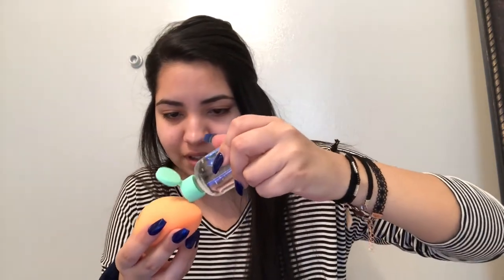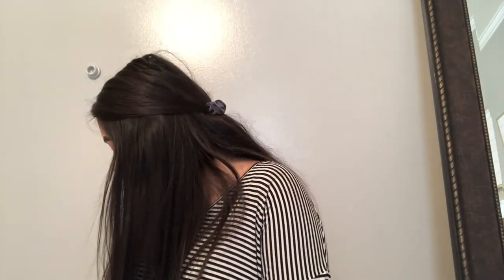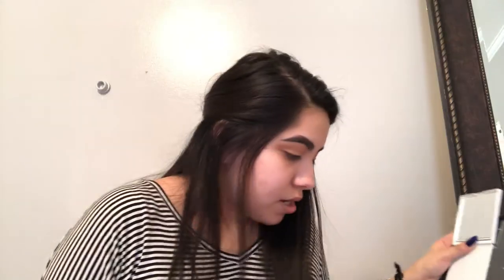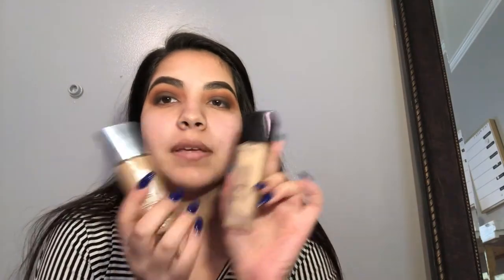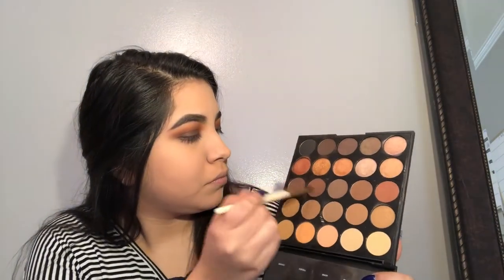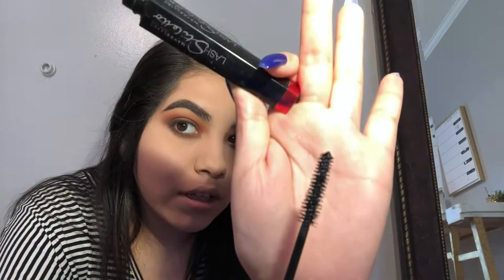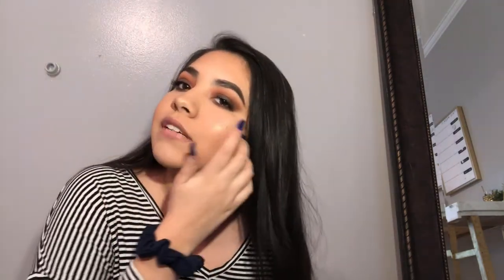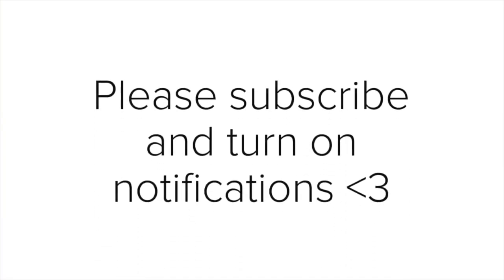smokey eye look (:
hellos everyone, I know I said I was going to upload my room tour up first but my footage came out bad ): so I will refilm this week and upload Wednesday ! comment, like, subscribe, and turn on notifications (:

As always, much love xx, Maricela